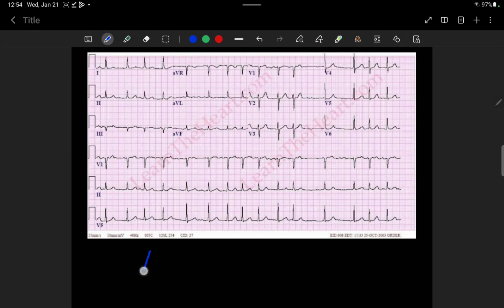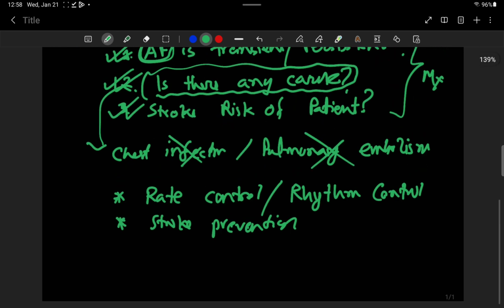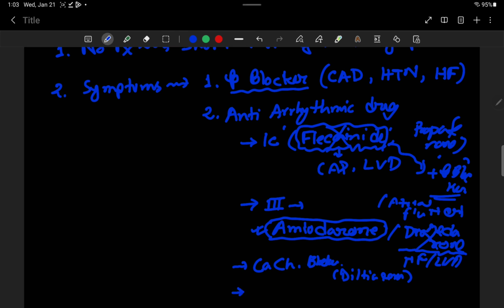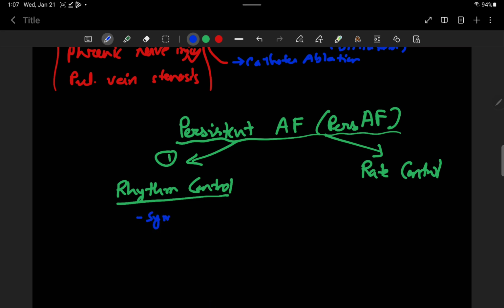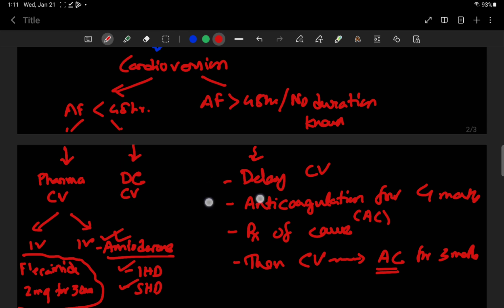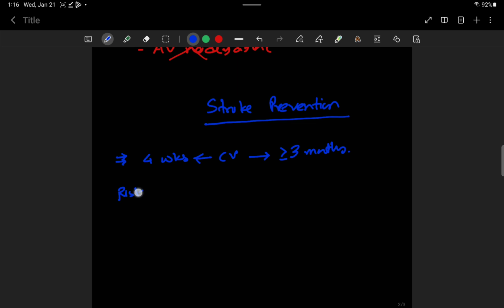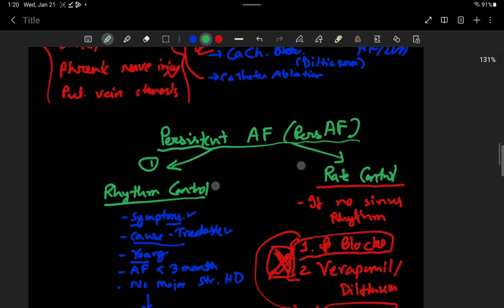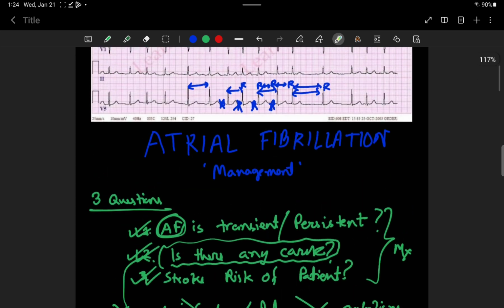AF Management Made Easy (Drugs, Anticoagulation & Strategy)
Atrial fibrillation is the most common cardiac arrhythmia, and proper management can be life-saving.

In this video, we explain Atrial Fibrillation management step by step in a simple, exam-oriented way:

🔹 Rate control vs Rhythm control
🔹 Anticoagulation & stroke prevention
🔹 When to cardiovert
🔹 Drugs used in AF

📌 Ideal for medical students, doctors, PLAB, MRCP, USMLE candidates, and healthcare professionals.